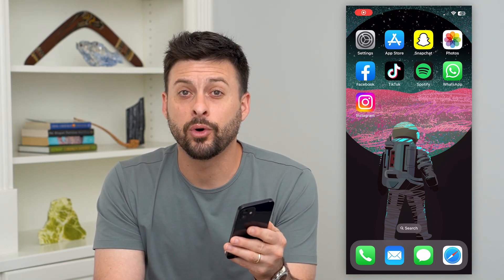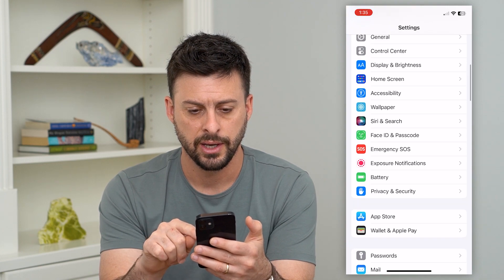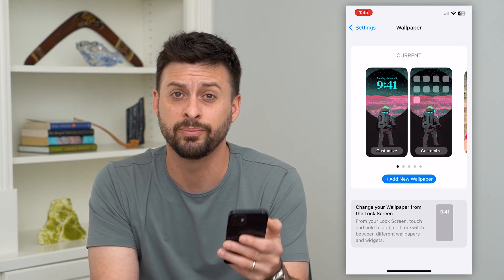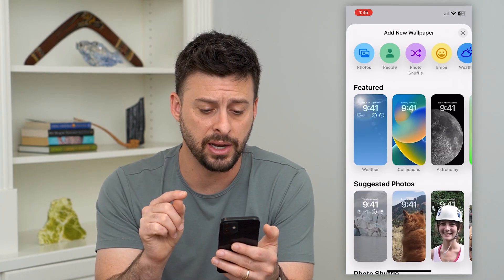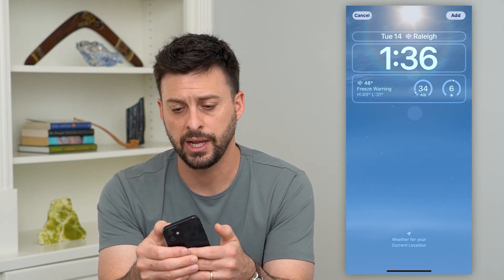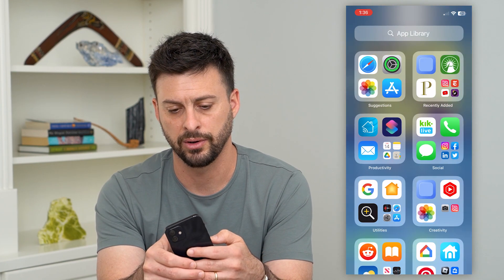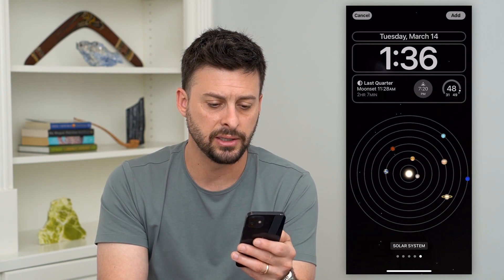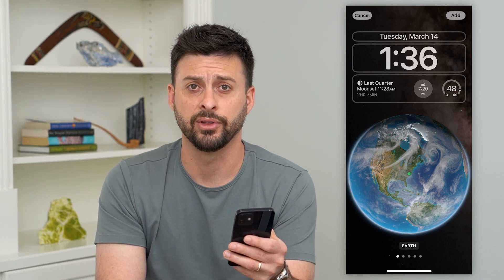How To Use Animated Wallpapers In iOS 16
Let's use the new animated wallpapers in iOS 16 if you want your iPhone Lock Screen to change.